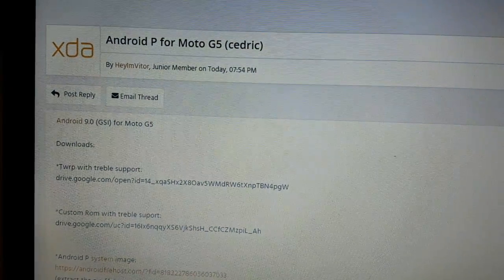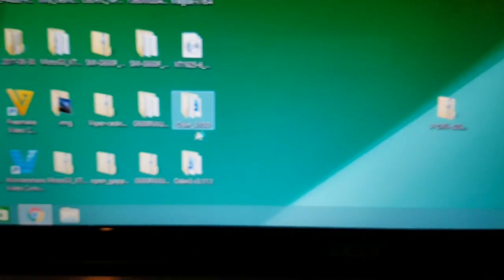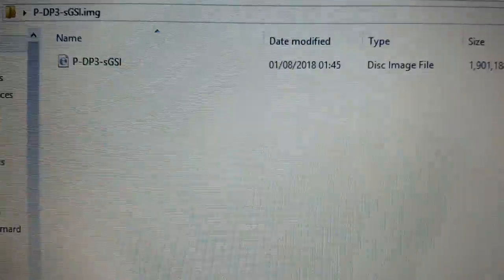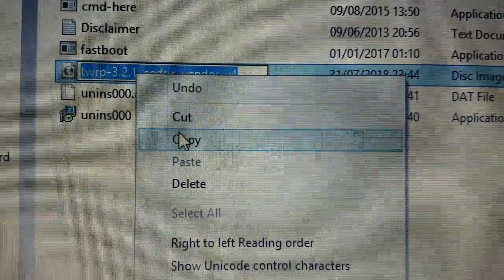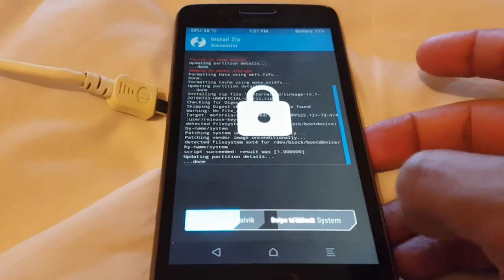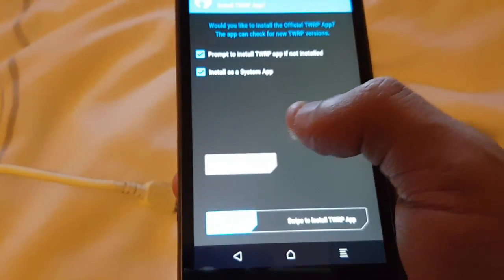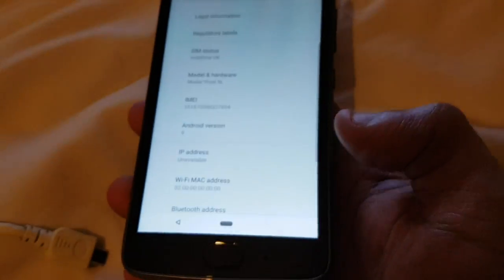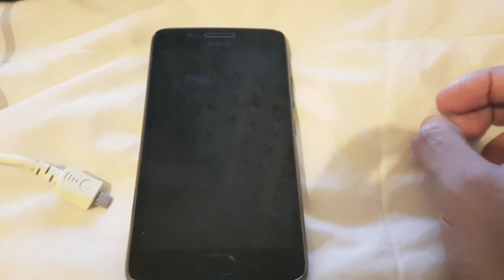Moto G5 Install Android 9.0 Pie Tutorial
Warning this is developer preview 3 of android p 9.0 for the moto g5 it is by no means stable alot of things dont work ,so its entirely upto you if u want to install this I WILL NOT BE HELD RESPONSIBLE IF YOU DAMAGE YOUR PHONE YOU DO THIS OF YOUR OWN FREE WILL!!

1.Requirement u will need an unlocked bootloader ,so if u want to unlock the bootloader u can follow my simple tutorial here

CREDITS TO HeyImVitor, Over at xda developers for bringing us this android 9.0 dev preview 3 visit his xda thread here for the download

I RECOMMEND using P-DP3 thats what i used in the video ,since making the video its now been updated to P-DP5 but people are saying that version doesnt Bootup so if u want P-DP3 DOWNLOAD IT

IF ABOVE LINK NO LONGER WORK try this new link for all DOWNLOADS

IF YOU DONT WANT TO KEEP 9.0 ON YOUR PHONE U CAN FOLLOW THIS TUTORIAL TO DOWNGRADE BACK TO ANDROID 7.0